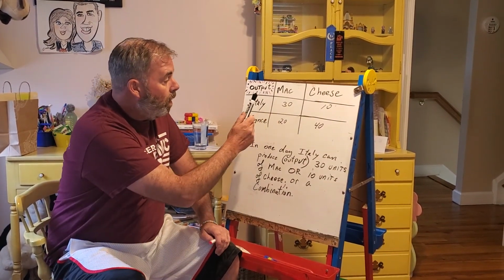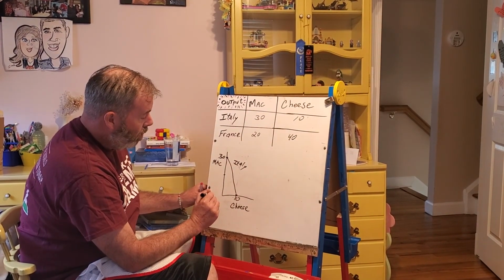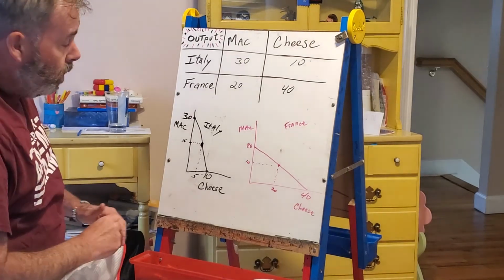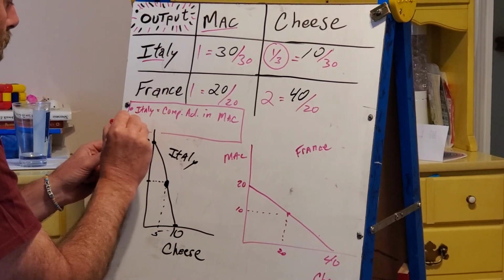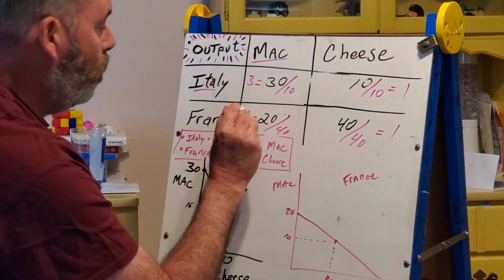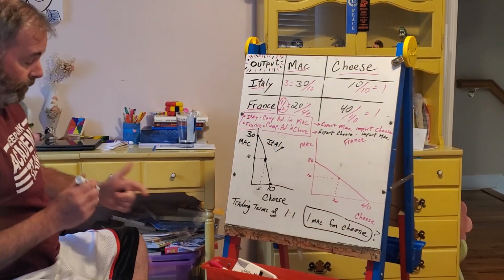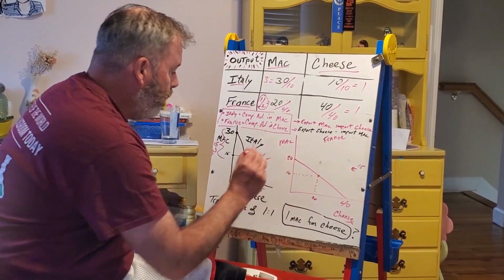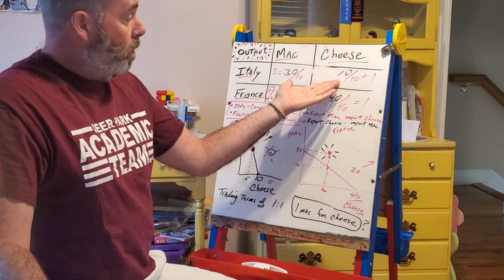Comparative Advantage (output)